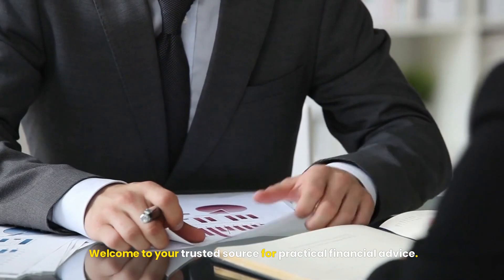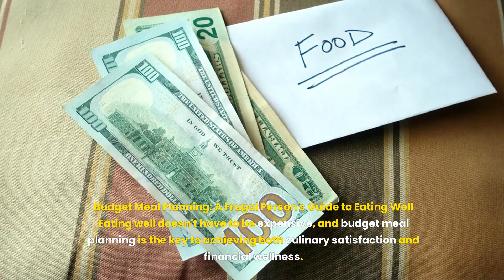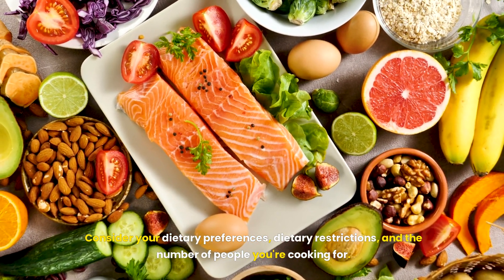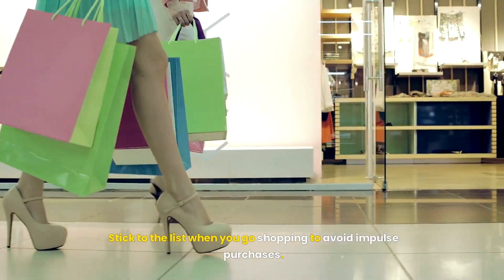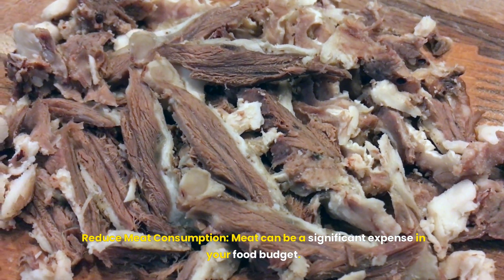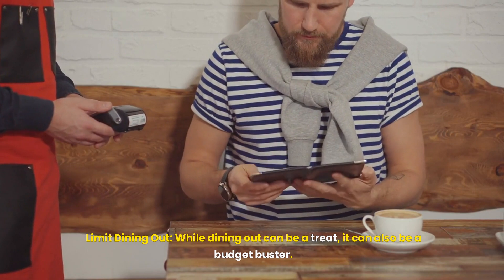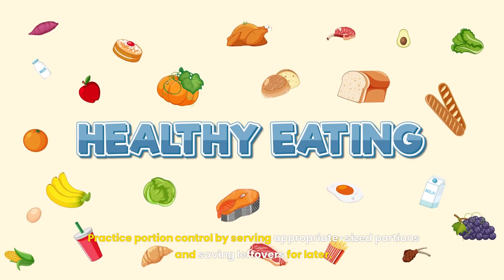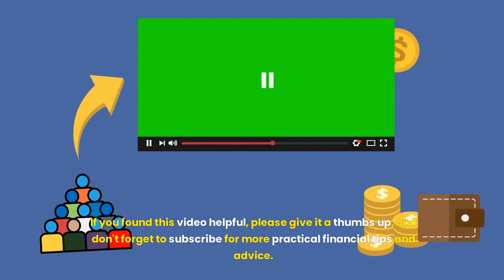Budget Meal Planning: A Frugal Person's Guide to Eating Well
Looking to save money while still eating delicious and healthy meals? Look no further! In this video, we'll show you how to plan budget-friendly meals that won't break the bank. From grocery shopping tips to affordable and nutritious recipe ideas, this frugal person's guide to eating well has got you covered. Start saving money and eating well today!